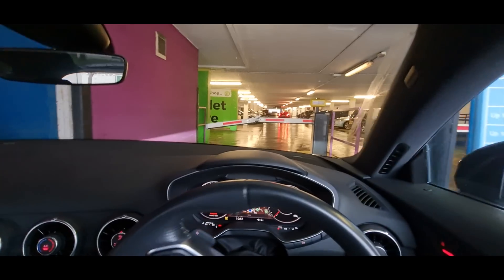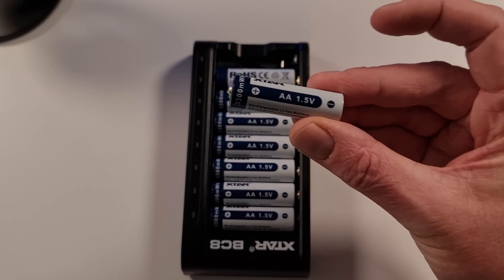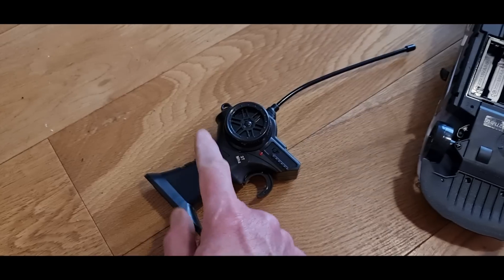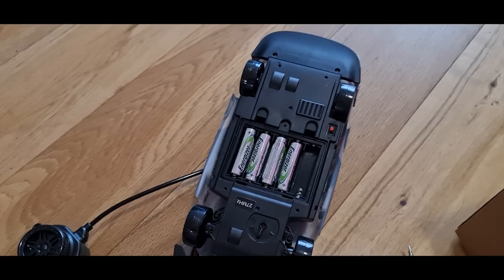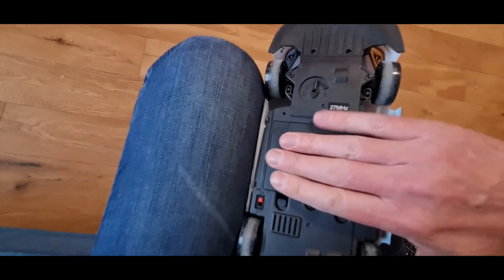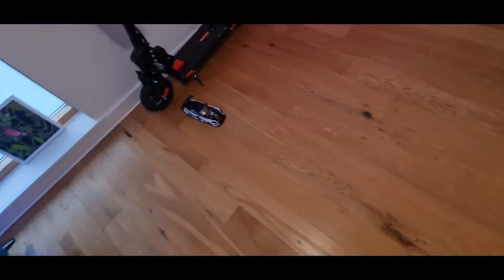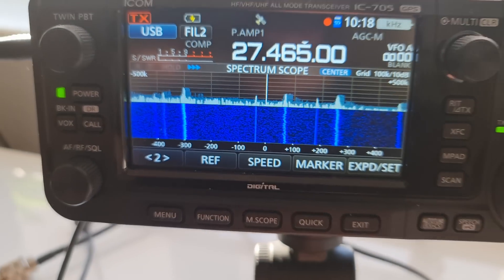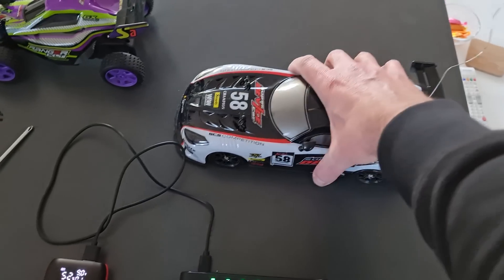TESTING LITHIUM ION AA BATTERIES AND A NEW CHARGER FROM XTAR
XTAR BC8 INDIEGOGO